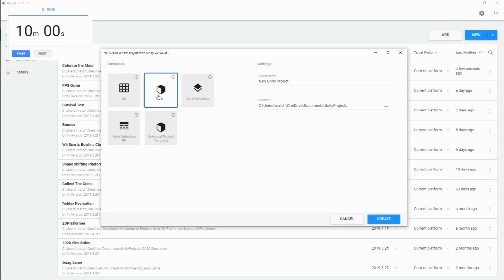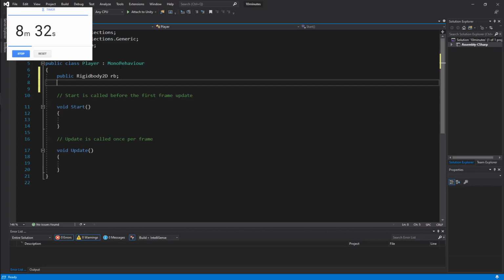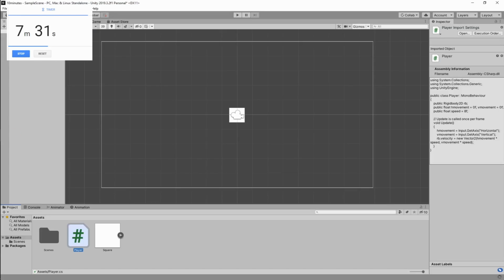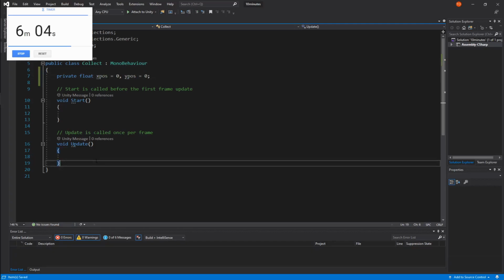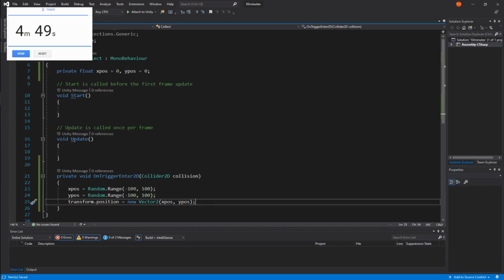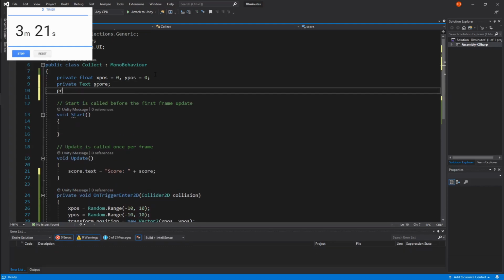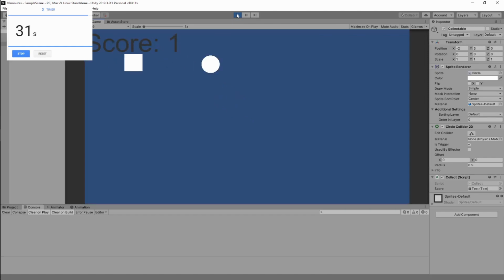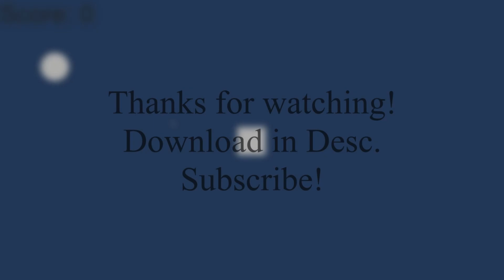Making a game in 10 MINUTES!